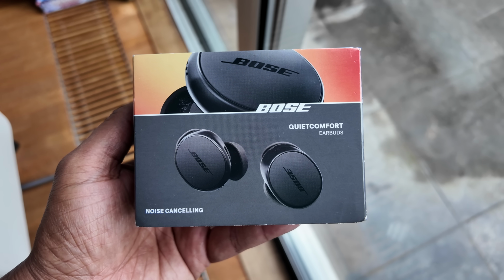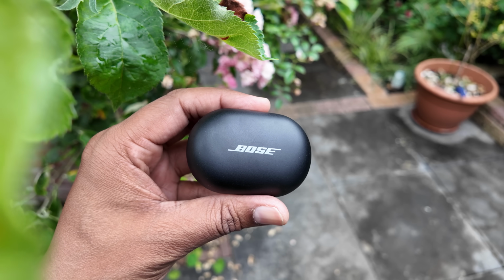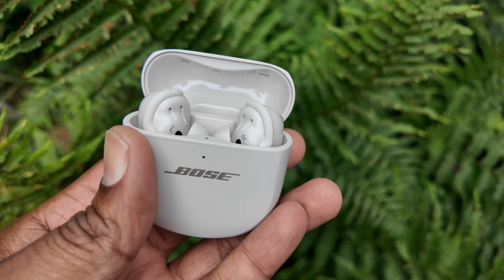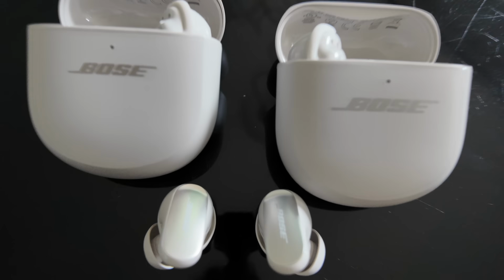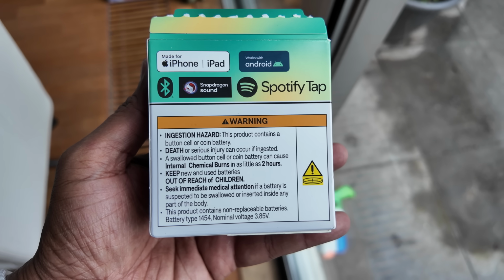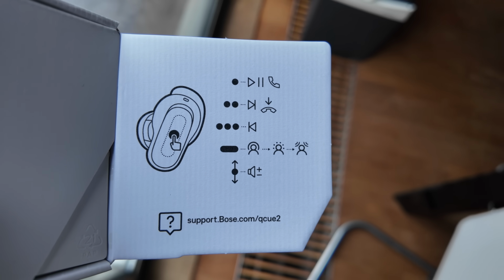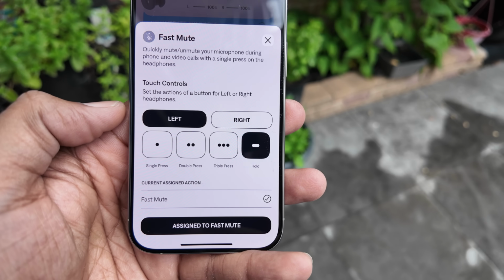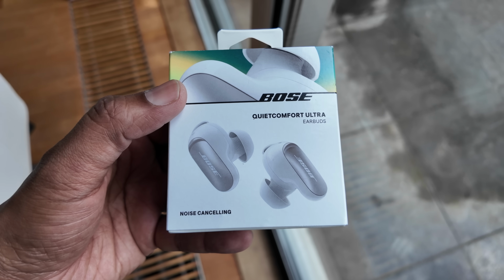Bose QC Ultra Buds Gen 2 - Twice The Ultra?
Bose promised three great improvements with the Bose QuietComfort Ultra Buds Gen 2. Let's see if they've been fulfilled.